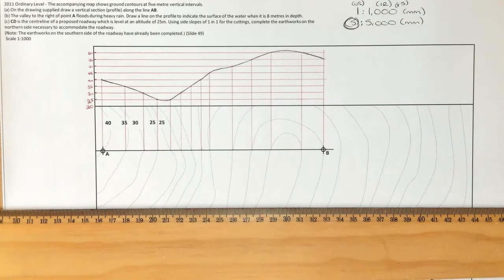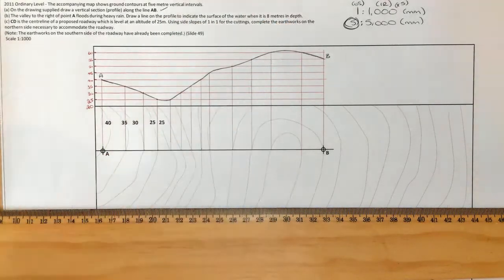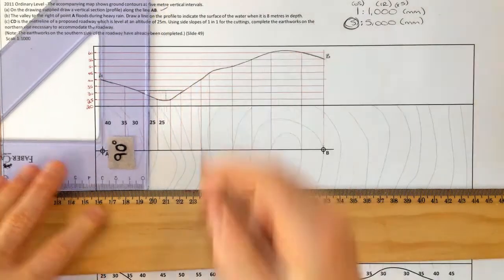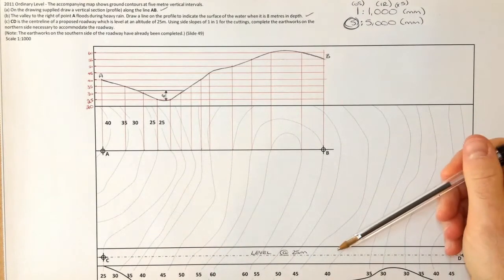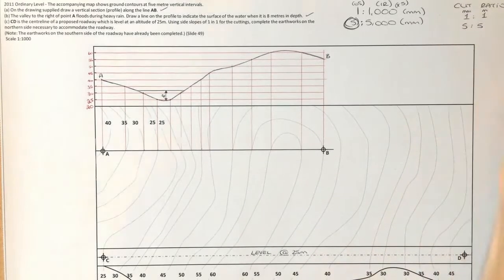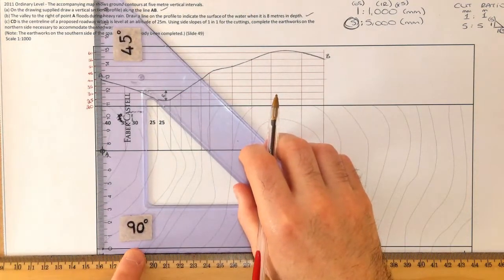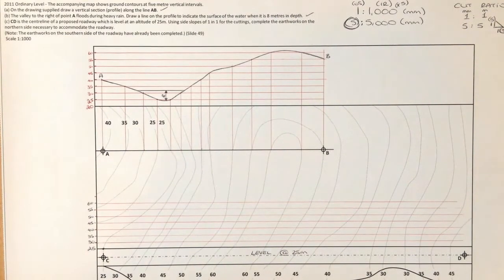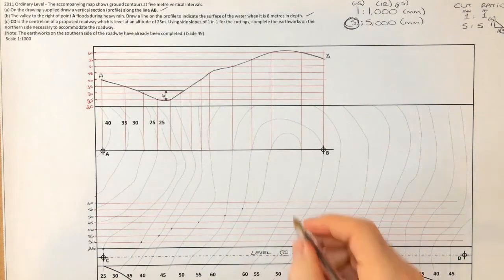DCG Road Geometry 2011 OL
- Profiles
- Cuts on Level Road